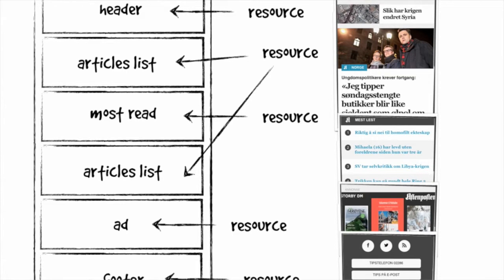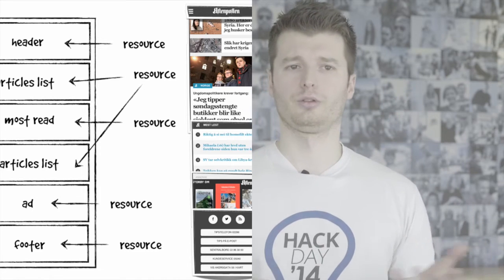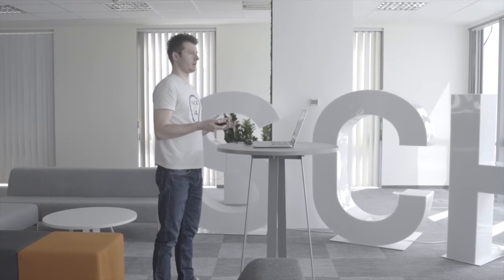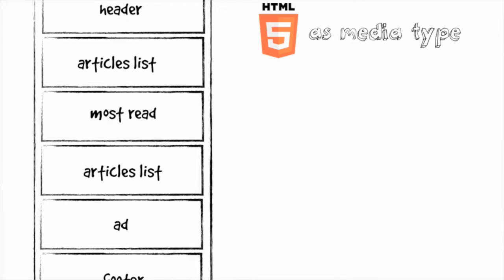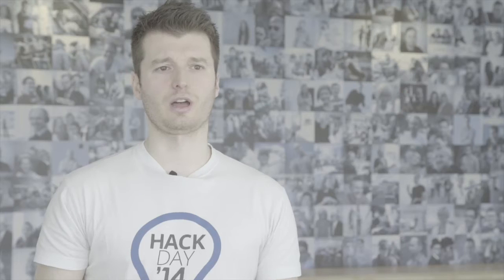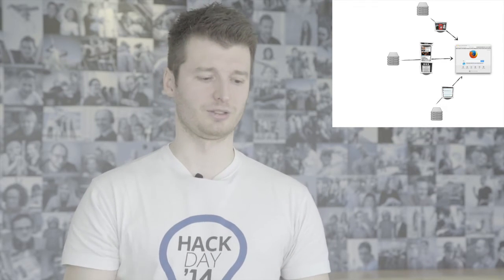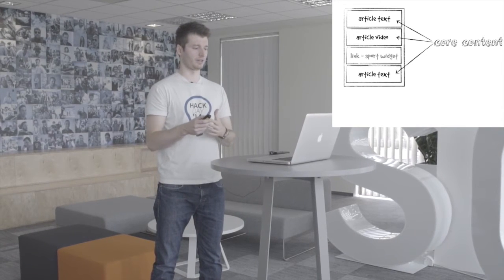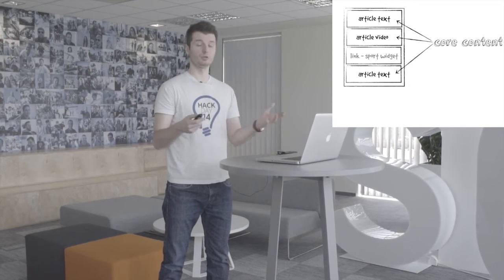Enterprise Makeover Part 2: use the Web, don't abuse it!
The 2nd movie from a series of 6.

In this blog post from the Enterprise Makeover series we explain how we play by the Web rules, do the Web native service integration and why we decided not to build Single Page App for our client.